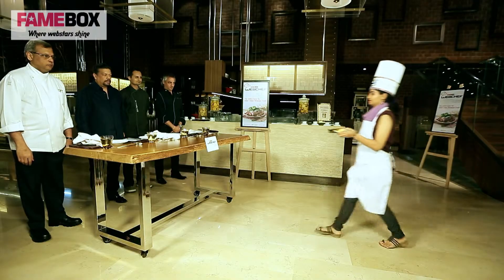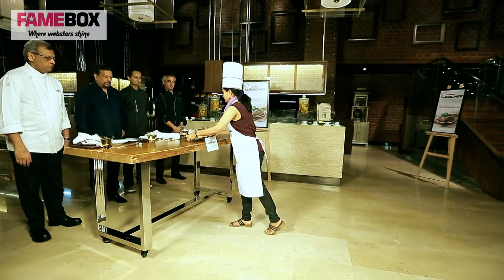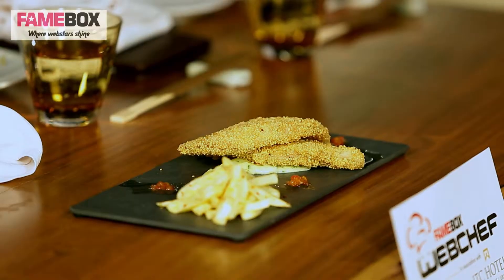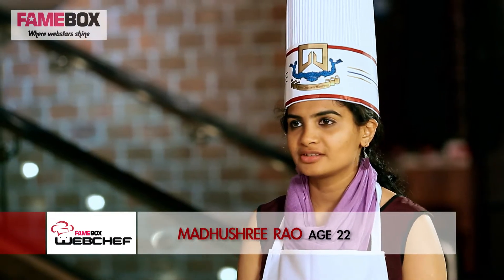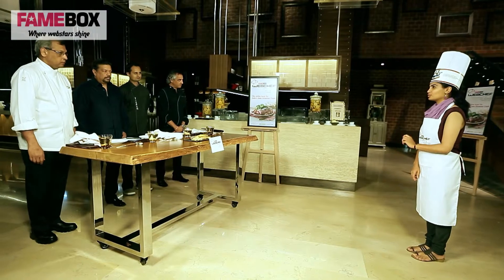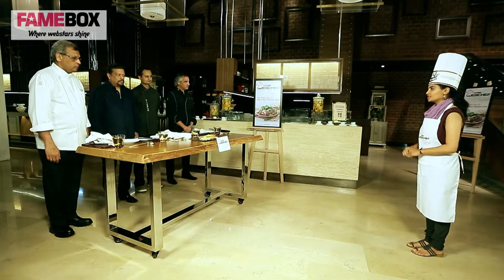fame food -​​ Dish Overview | Fish and Chips by Madhushree Rao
As the contestants were given some specific ingredients to work with, which includes Couscous and Byadagi Chilli. It became a huge challenge for them. Still, they've managed to come up with some innovative dishes. Watch Madhushree Rao explain about her dish Fish and Chips. Keep watching for more updates.

From Virgin Mojito to Cheesy Hummus Dip to Broccoli and Cottage Cheese Parantha, fame food has recipes for one and all. Those who love to cook or bake, can churn out some exotic and delectable dishes by referring to our videos and learn easy-to-cook, healthy-to-eat recipes. It also ran a video series on the first online hunt for the best amateur cook in India, WebChef.